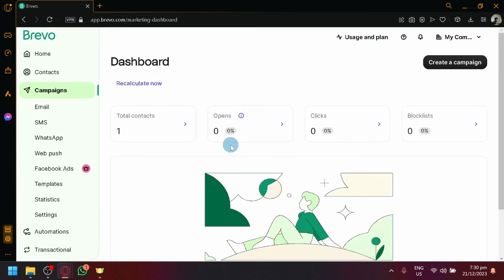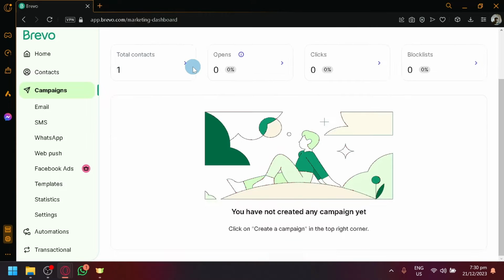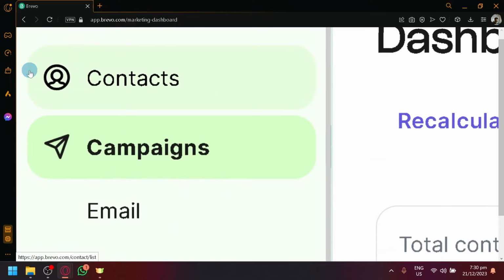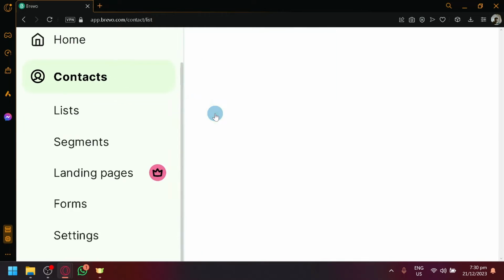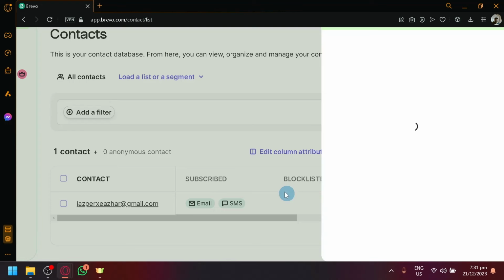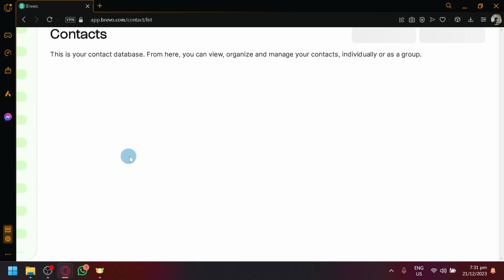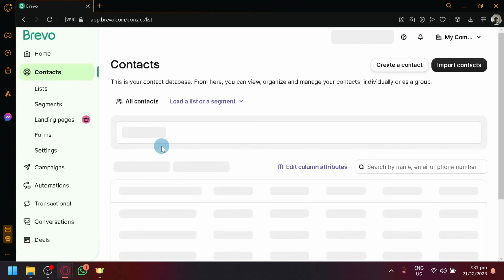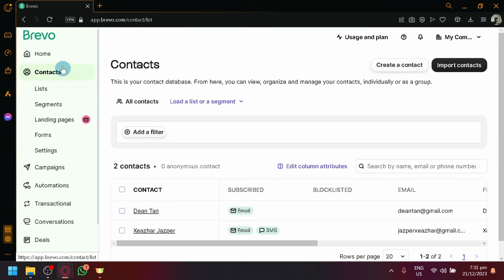How to Add Contacts on Brevo (Best Method)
Adding contacts on Brevo is essential for managing your medical records and keeping your information organized. In this video, we'll walk you through the process of adding contacts on Brevo step-by-step, using the best method for keeping your information safe and easy to access!